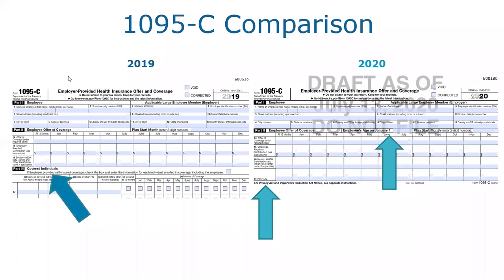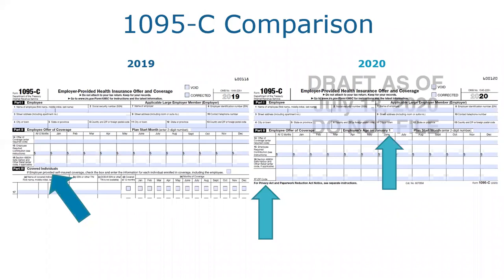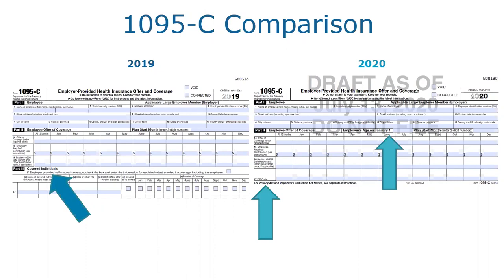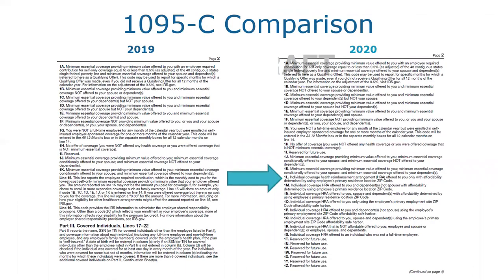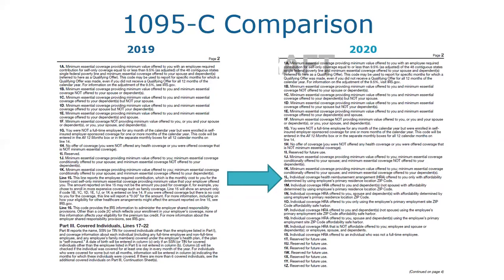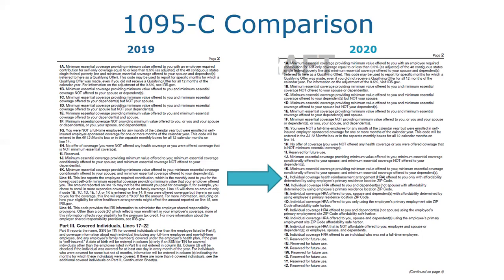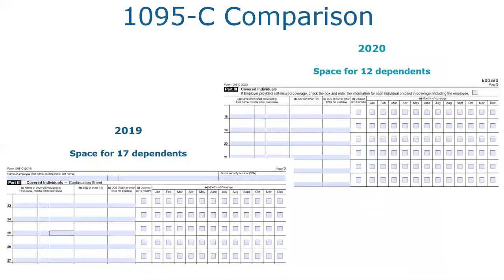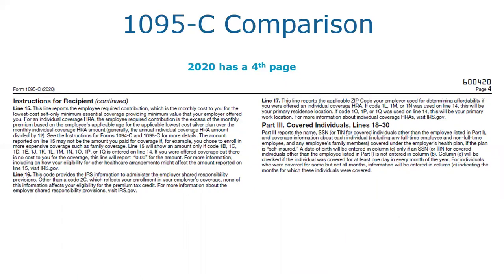2020 IRS 1095-C Draft Forms Released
2020 IRS 1095-C Draft Forms Released